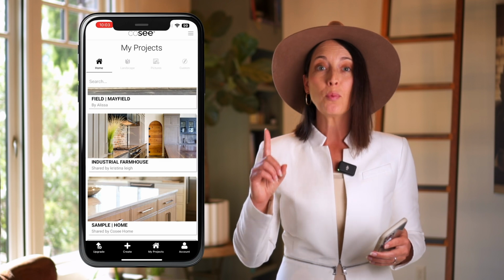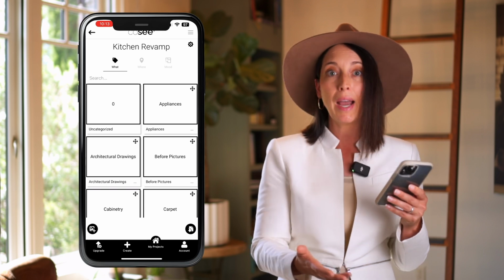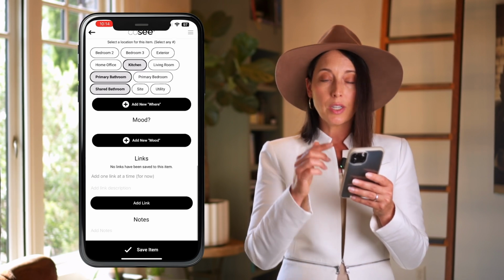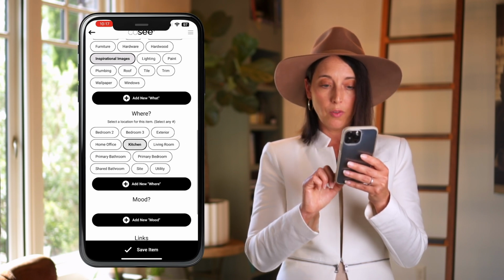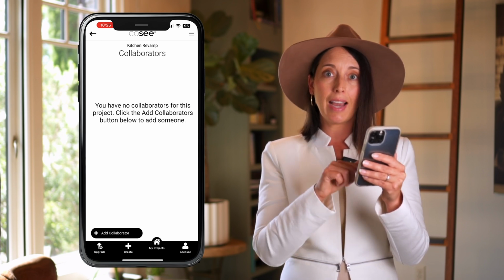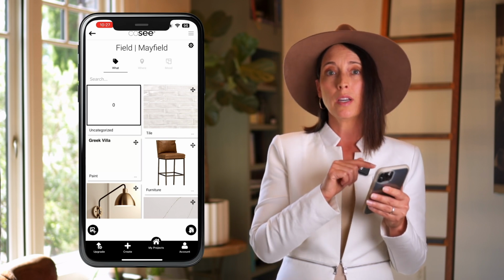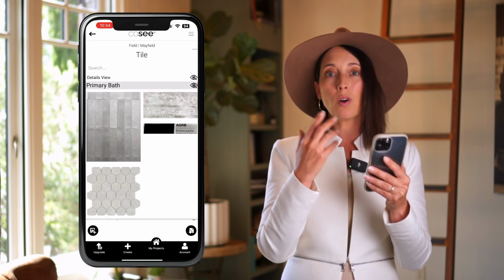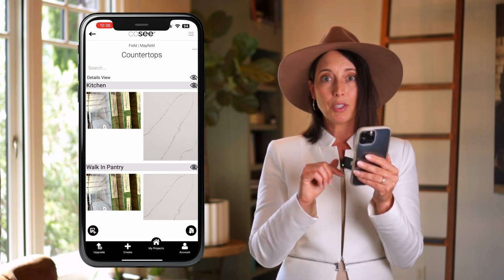Welcome to Cosee | How To Get Started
Cosee is your ONE efficient and effective dynamic database to help people stay organized, collaborate, and bridge the gap between design and construction of home project planning.

This in-depth video walks you through creating a project, adding and organizing all of your files, adding collaborators, and more!

Chapters
0:00 Intro: Welcome to Cosee
0:45 Create a New Project
1:54 Rename Project
2:26 Add a Photo
7:31 Add a Collaborator
9:55 Downloading a Spec Sheet
11:45 Customize a Project
14:14 Learn More

// WHY DID WE MAKE COSEE

Cosee creator, Kristina Leigh, is an architectural and interior designer that noticed people on her projects were struggling to find photos on their phones, especially when it came to home construction projects. With so many platforms to save photos and information these days, things got lost, and people end up searching through 3-4 different apps to find everything. The designers and builders also struggled with remembering which platform their clients sent them information on – Was it through a text, email, or DM, and on which social media app? One efficient and effective hub did not exist to store all the information and collaborate easily… UNTIL NOW!

// WHAT IS COSEE

Your home and landscape projects start here! Cosee allows you to effortlessly plan and manage your projects while fostering seamless collaboration with contractors, designers, and team members. With this powerful platform, you can streamline your creative process by uploading and tagging images, creating captivating mood boards, and generating comprehensive project spec sheets with concrete design-related details through just one click or tap.

Cosee is an aesthetic planner app designed to be versatile. Whether you prefer working on your phone or desktop, the integration is smooth, allowing you to access and continue working on your project from anywhere.

Cosee comes in 4 pricing tiers, starting with FREE., but ALL plans include: Ability to create multiple types of projects (Home, Landscape, Pictures, Custom), custom image tagging capabilities, unlimited collaborators, unlimited spec sheet downloads, ability to create and edit mood boards, desktop and mobile app compatibility, cancel at any time, and more!

Experience the full benefits of Cosee with a Premium plan, where you gain access to unlimited project creations, PDF uploads, and the option to customize Cosee with your own logo, showcasing your brand identity (and so much more coming soon)! Another exceptional feature of the Premium plan is the image background removal tool within the mood board functionality. Easily toggle the background of ANY photo on and off, producing transparent images that you can arrange and stack to perfection. This empowers you to craft the ideal mood board for your project, fostering a collaborative and creative environment.

// WHAT PEOPLE ARE SAYING ABOUT Cosee

Rated 4.9 ⭐️ on the App Store.

"Our inventory is a ton to keep up with and Cosee has been the saving grace to this conundrum for us. I am blown away! I love how it keeps everything so organized as far as rooms, also where in the house, and even plans and drawings.” - Lisa C. Eterno Collection

“This app and this whole concept is a game changer. Forget the build books! Best tool out there for communication on the go with clients, contractors and designers!” - App Store Reviewer

“I can already tell Cosee is going to be a game changer for my business! I am able to keep everything in one place and updated for my clients and contractors to both view. I value transparency in my Interior Design business and this has given me that. Also, the downloadable spec sheets are incredibly helpful as lots of subs and contractors I work with still prefer hard copies.” – App Store Reviewer

“Been a custom builder for 30 years. Best tool I’ve seen for keeping everyone on same page. Great app. Very effective and easy to use.” – App Store Reviewer

// FOLLOW FOR INSPIRATION